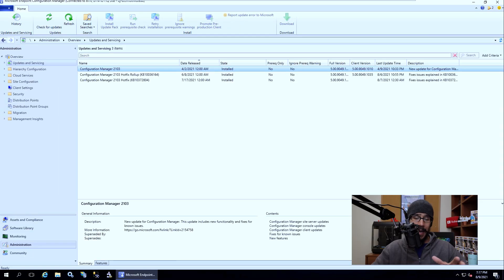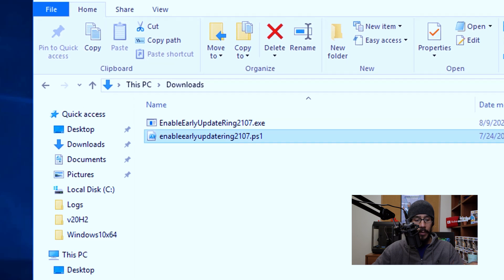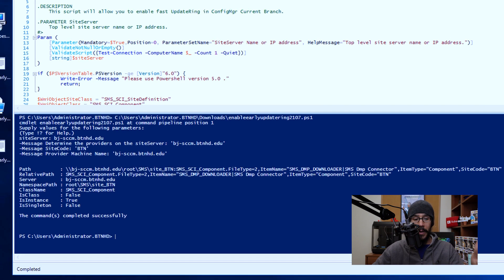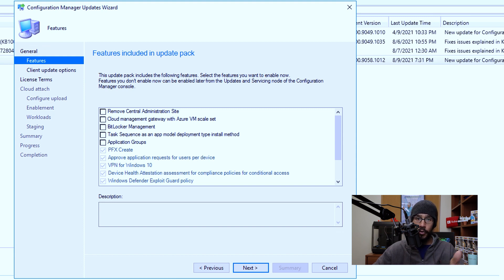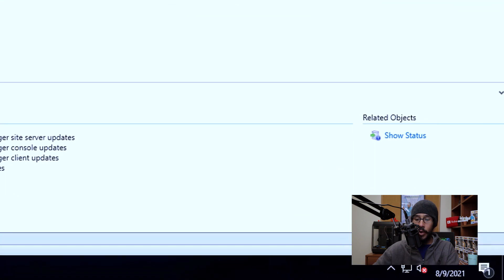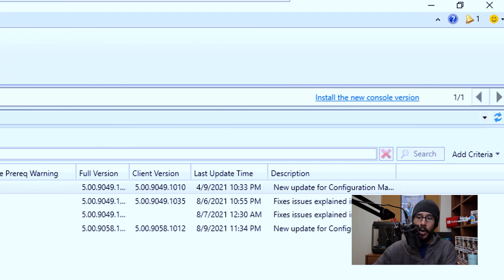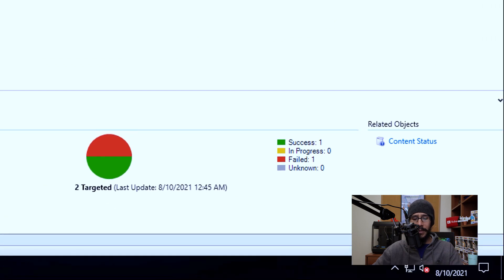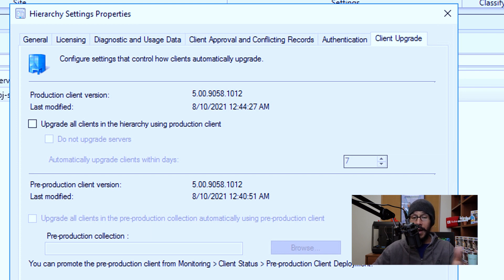Upgrading to SCCM 2107 Step-by-Step Guide!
In this video, we go over how to upgrade to SCCM 2107. Please make sure you backup your server before upgrading to a new build.

Chapters
0:00 Introduction
0:13 Current SCCM version
0:31 Enable Early Update Ring 2107
1:30 Install SCCM 2107
3:21 Update SCCM Console
3:53 Check Current SCCM version
4:51 Conclusion